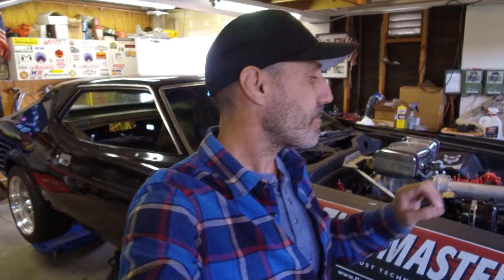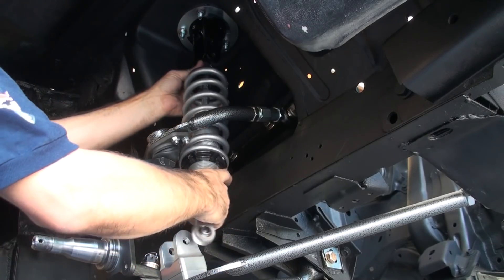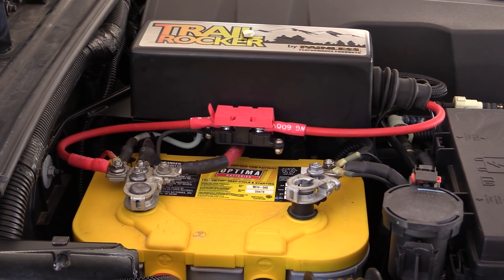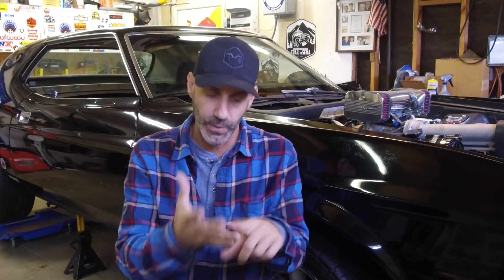I Made So Many Mistakes! AutoEdits Mustang Project Large Marge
It's been several months since the last update on the AutoEdits Ford Mustang project we lovingly call Large Marge... So here we go!
Thanks so much for the support here on the channel.
Give a follow over at Instagram as well...
autoedits_jason